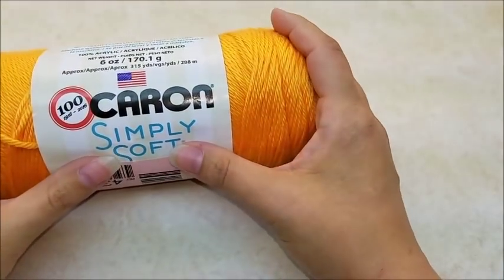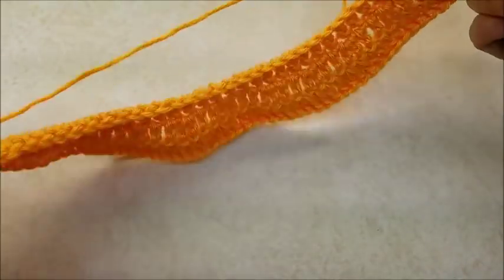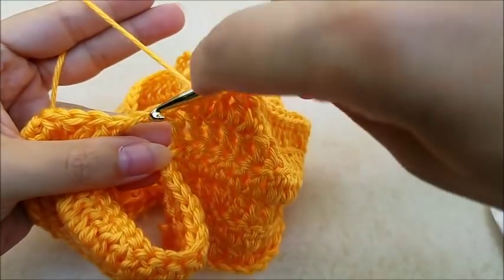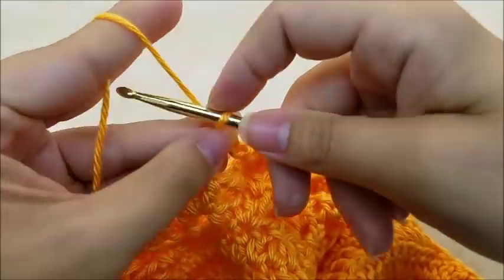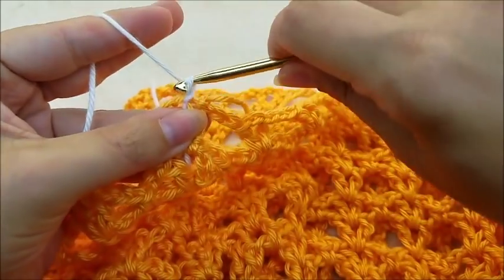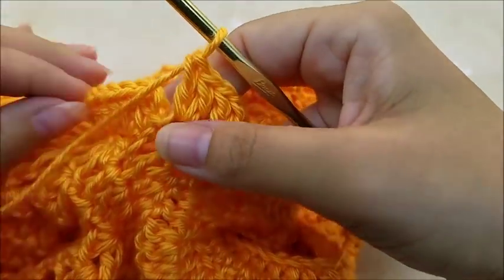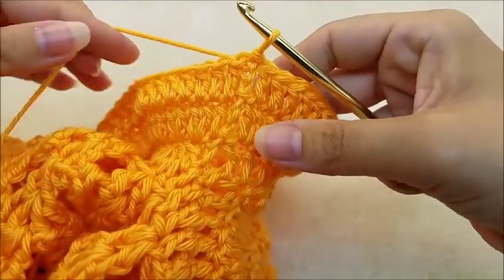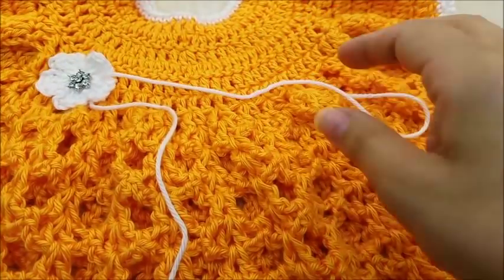How to crochet a baby dress 6-12M | My Darlen Clementine | Bag o day Crochet Tutorial #383